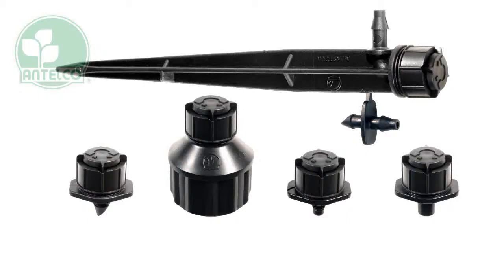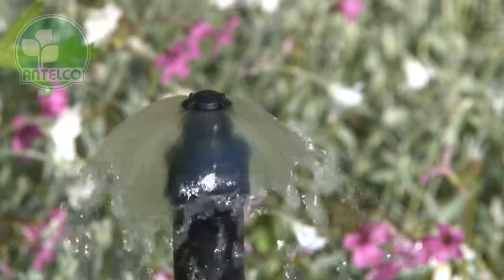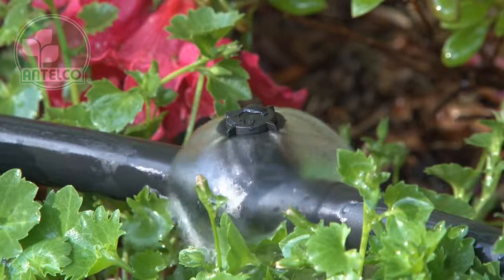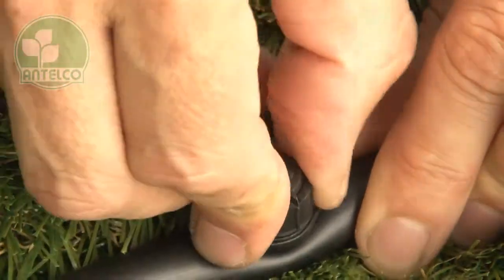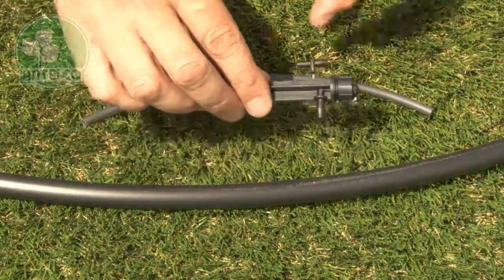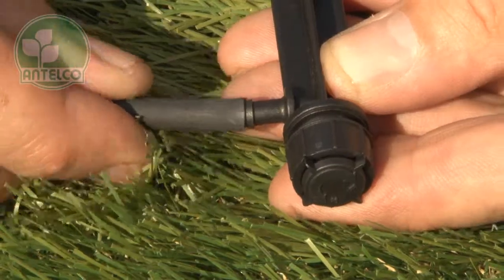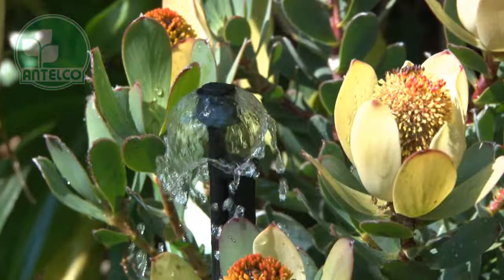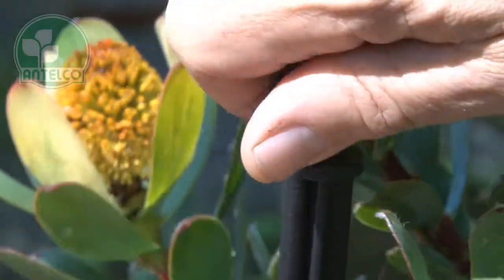Adjustable Mini Bubbler Guide - Micro Irrigation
Watch the short guide for the Antelco Adjustable Mini Bubbler, made for irrigation systems. Video includes information on key features and installation.

Antelco mini bubblers are a range of high flow emitters which allow for short watering times of street trees and shrubs. Flow rate and coverage can be adjusted by rotating the cap. The half inch bubbler attaches directly to half inch threaded poly risers. The barbed bubbler attaches to LDPE laterals. To install barbed bubblers, first punch a hole using the Antelco key punch, pocket punch, or punch n cut. Then simply push the mini bubbler barb into the hole. The spike version is great for anchoring the mini bubbler at the plant. To install, first twist off the provided adaptor from the side of the spike. Then install the adaptor into one end of 4mm id tube. Push the other end on to the barb of the spike. Then push the adaptor into a hole in your LDPE lateral. The 4mm threaded mini bubbler is designed for use with rigid risers or Antelco Asta Stake Adaptors. Simply screw the product into the end of your rigid riser.